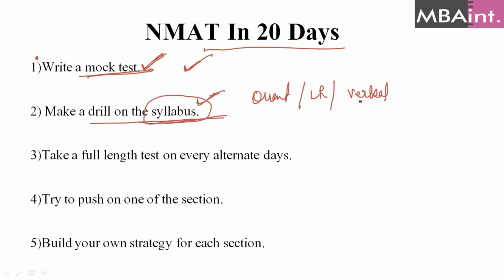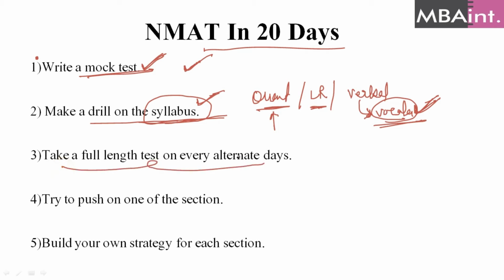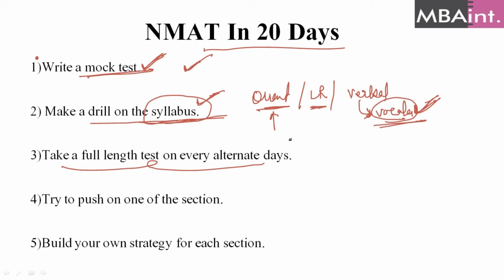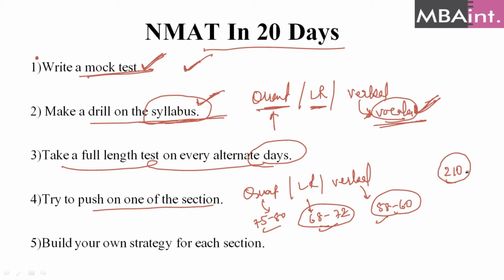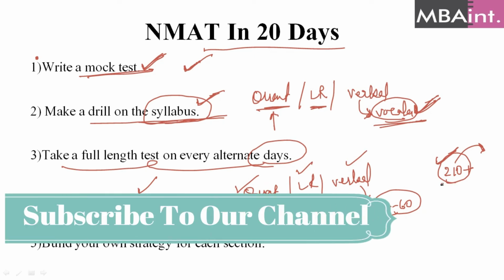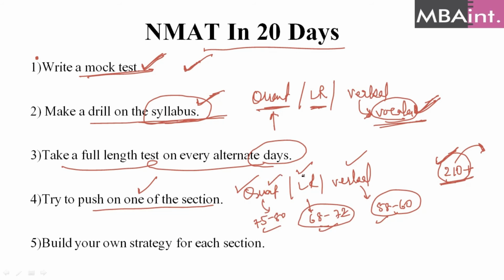CracK NMAT Exam In 20 Days || Mocks || Strategy & Schedule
MBAint is a startup, in order to help MBA aspirants in all possibilities.
We are a dedicated team of test prep, taken management exam like CAT/XAT/NMAT/SNAP/TISS  several times and cracked it will 99+ percentile.We deliver more than we promise.

To Join The Course
Follow The Below Link For The Payment And Contact.

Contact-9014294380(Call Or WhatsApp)